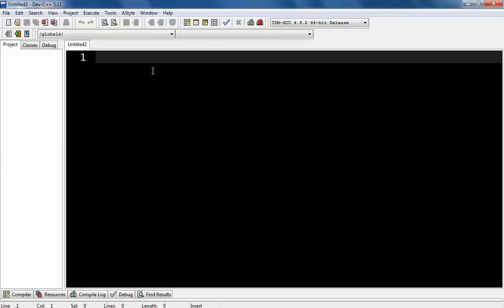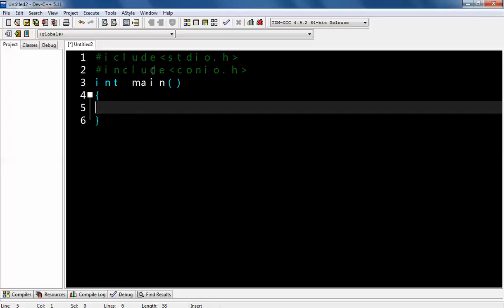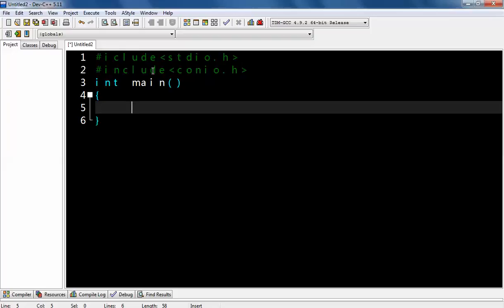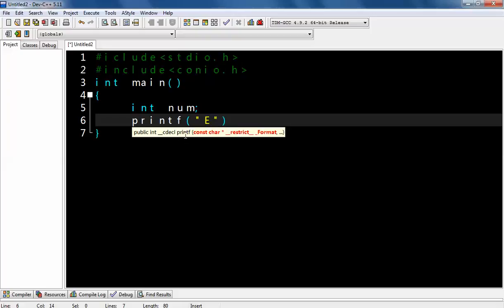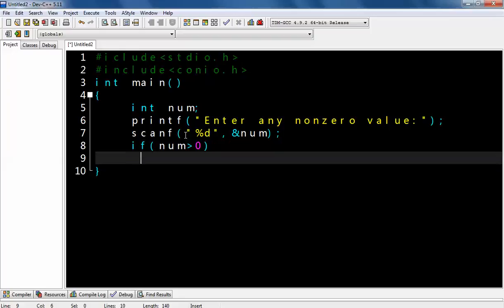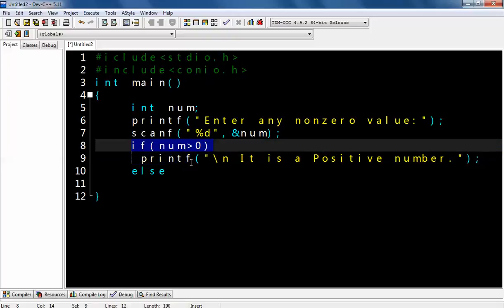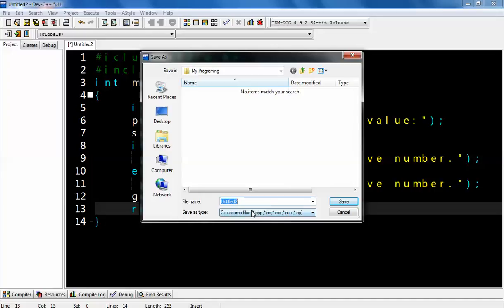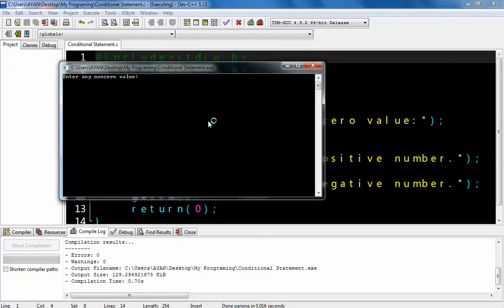If-else Statement in C Programming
In this video we can learn how to implement the conditional statement i.e. if-else statement in C Programming Language.